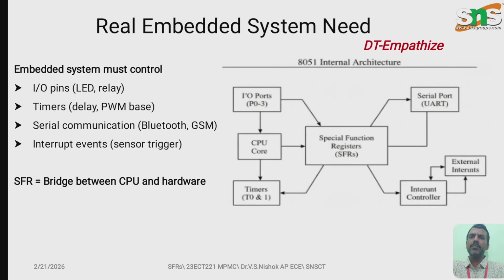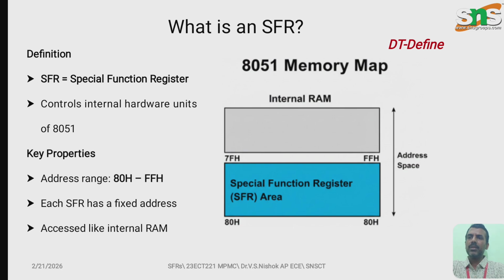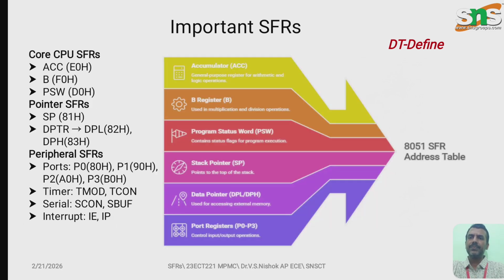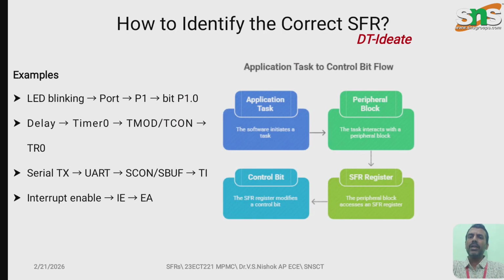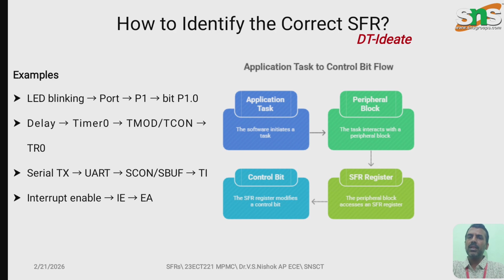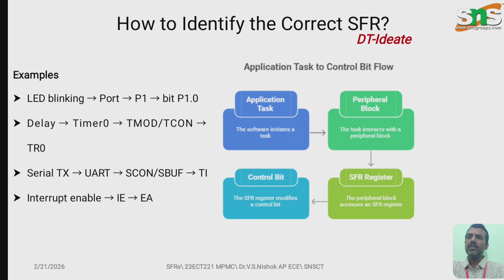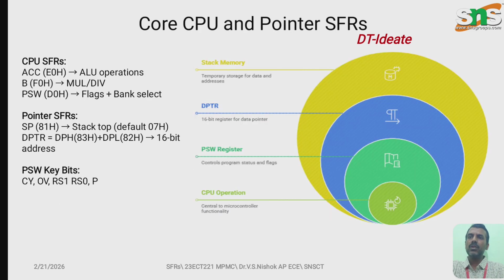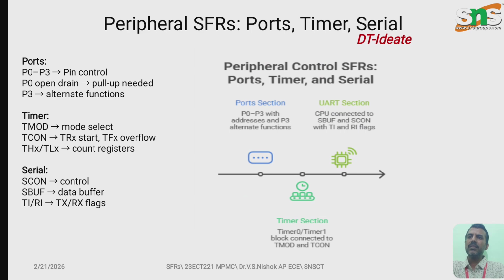Special Function Registers | MPMC | SNS Institutions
Explore how SFRs bridge CPU and hardware for controlling I/O pins, timers, serial communication, and interrupts in embedded systems. Learn key SFR properties, addresses (80H-FFH), and important registers like ACC, PSW, ports, TMOD, TCON, SCON, and more. Understand practical applications including LED blinking, delay generation, serial TX, and interrupt handling with real-world examples.